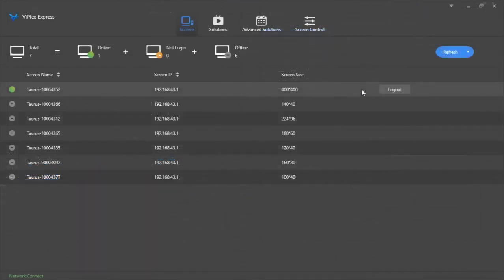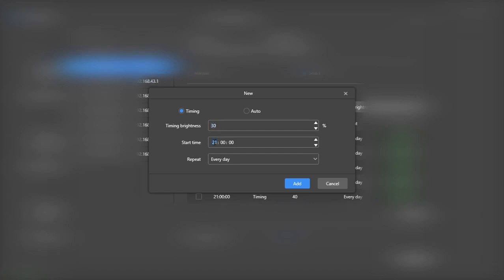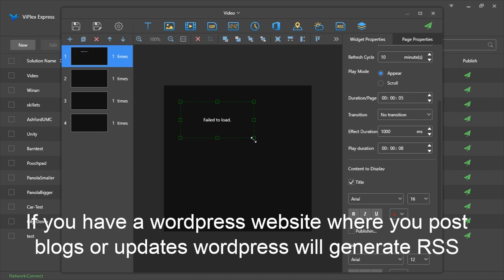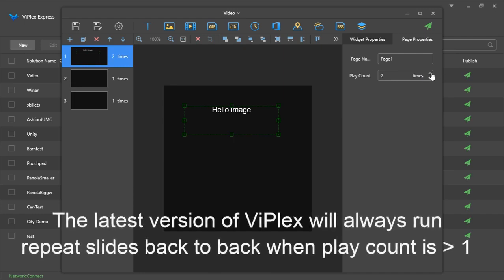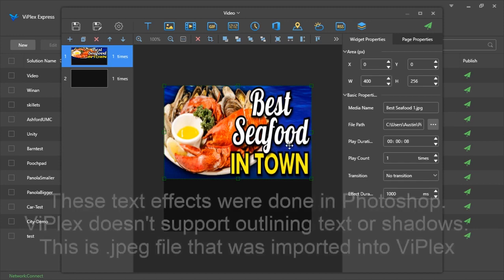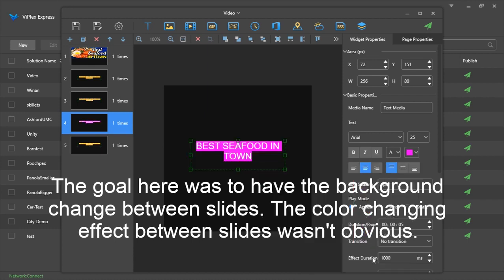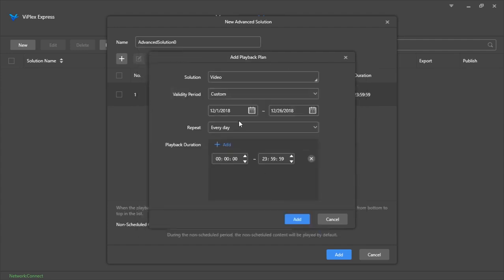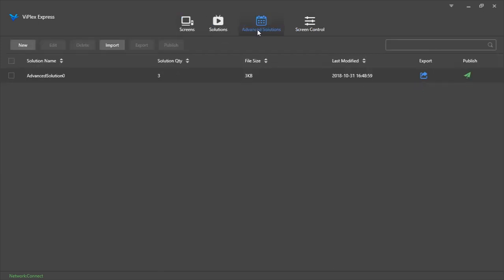ViPlex Express Video User Guide- Pantronic